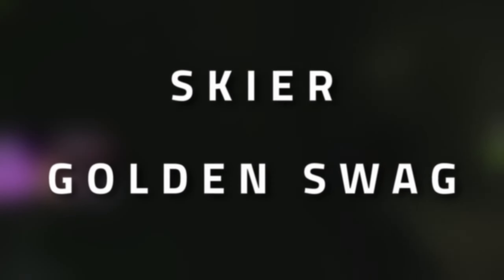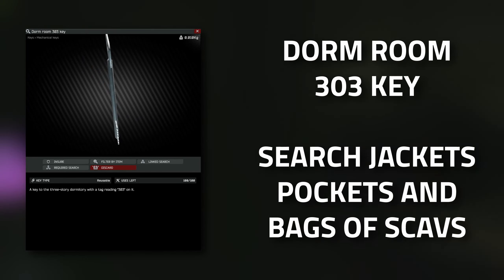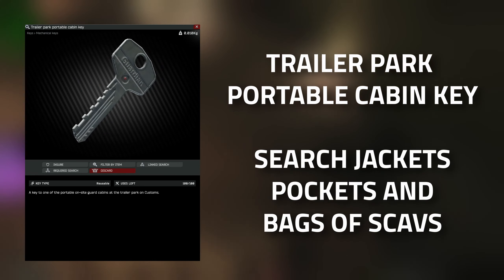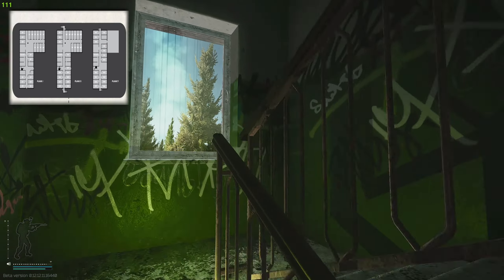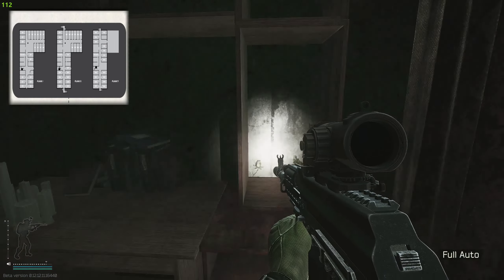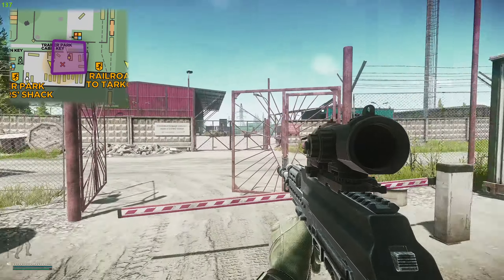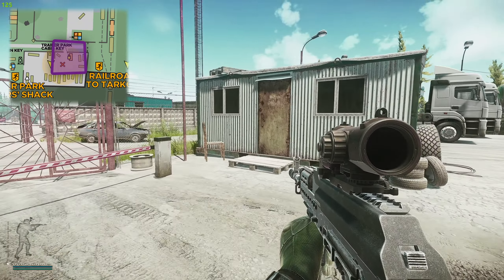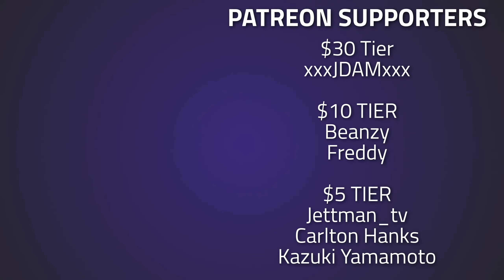Golden Swag - Skier Task Guide - Escape From Tarkov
🔵🟣⚫ Task Guide Details:

This is a guide for the Skier Task, Golden Swag in Escape From Tarkov

Task Objectives:
*Find the Gilded Zibbo lighter
*Stash the Gilded Zibbo lighter in the bunkhouse in the trailer parking lot on Customs

Task Rewards:
*+4,500 EXP
*Skier Rep +0.4
*17,000 Roubles (Without an Intelligence Centre)
*17,850 Roubles (With Intelligence Centre Level 1)
*19,550 Roubles (With Intelligence Centre Level 2)
*1x STM-9 Gen.2 9x19 carbine
*120x 9x19mm T gzh
*2x Glock 9x19 "Big Stick" 33-round magazine
*Unlocks purchase of VOMZ Pilad P1x42 Weaver reflex sight at Skier T1

🔵🟣⚫ Stream Schedule:
Streams everyday starting at 8AM GMT

🔵🟣⚫ Video Details:
00:00 - Golden Swag Info
00:16 - Where To Find Dorm Room 303 Key
00:53 - Where To Find Trailer Park Portable Cabin Key
01:28 - Where To Find The Gilded Zibbo Lighter
02:46 - Where To Stash The Gilded Zibbo Lighter
04:19 - Thanks To Our Supporters